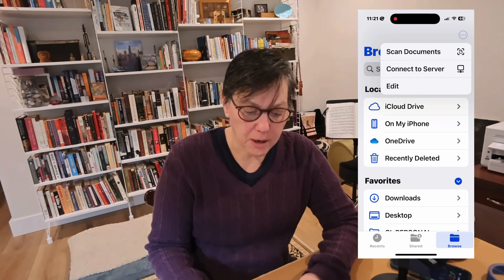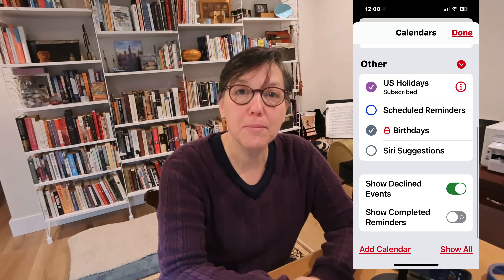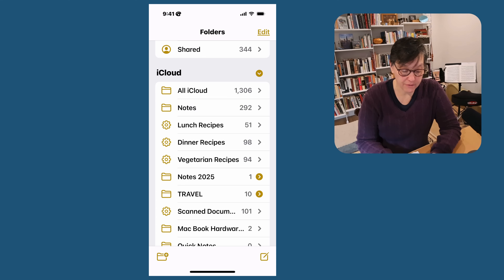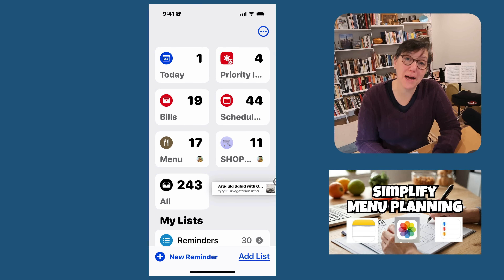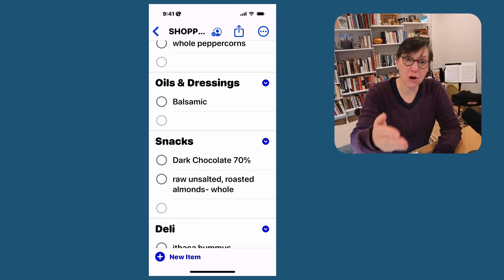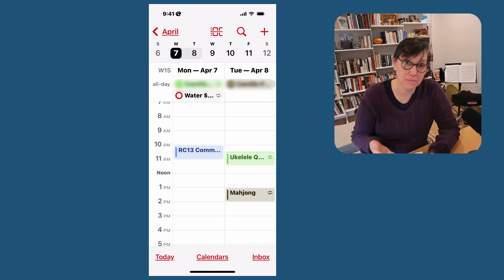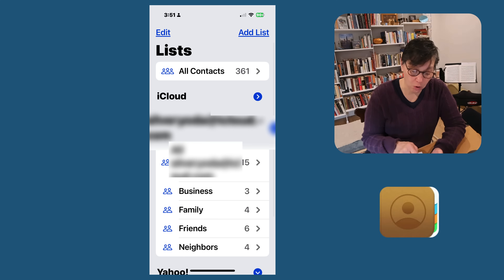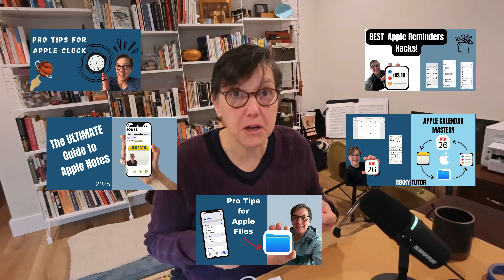Mastering Apple Multi-Tasking: Boost Your Productivity!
Unlock your productivity potential with our latest video on seamlessly integrating Apple Apps! 📱✨ Discover how to harness the power of **Apple Notes**, **Apple Reminders**, **Apple Calendar**, **Apple Files**, **Apple Clock**, and **Apple Contacts** to streamline your daily tasks and boost efficiency. Whether you're a student, a professional, or anyone looking to enhance organization, learn practical tips and tricks to connect these powerful tools and elevate your workflow. Don't miss out—watch the video now to supercharge your productivity and balance your life like never before! 🚀🌟 AppleApps ProductivityHacks Integration Tutorial

Watch to learn:
✔️ Reminders & Calendar for better scheduling
✔️ Notes & Reminders for effortless task management
✔️ Apple Files & Calendar
✔️ Clock & Calendar
✔️ Contacts & Calendar

Still don't believe me and want to know why you should use  APPLE apps? Many 3rd party apps don't work together seamlessly, nor will they sync properly…and that ends up wasting valuable time, and possibly even creating more problems for you down the line.  Sure, there are apps with more bells and whistles…. But I don't need them, do you?

Why should you stick with the Apple ecosystem?  Anything you do on one device will show up on your other devices, so long as all are using the same Apple ID and synced to iCloud.  So maybe you check your email on your iPhone in the morning and want a reminder about something when you get to your office. When you open your laptop the reminder will open that email for you. Later when you are working on your iPad and you add notes, they will show up on your laptop when you open up the note.  Better still? Apple apps work offline, and will sync up once you are back online.

The Apple ecosystem is a collection of Apple products and services that are designed to work together seamlessly. The ecosystem includes devices like the iPhone, iPad, Apple Watch, Mac, and Apple TV, as well as the applications that run on them

TIME STAMPS:
00:00 Intro
00:45 Apple Ecosystem
01:06 Focus on Reminders, Notes, Files, Calendar
02:33 Notes, Smart tags, Linking to Reminder Lists
04:07 Shopping List in Reminders
04:47 Sharing lists
05:09 Calendar and Reminders
05:42 Contacts and Lists
06:10 Contacts, Email & Calendar
06:27 Summary

VI D E O S    T O    W A T C H    N E X T :